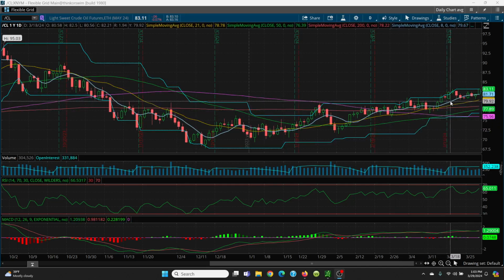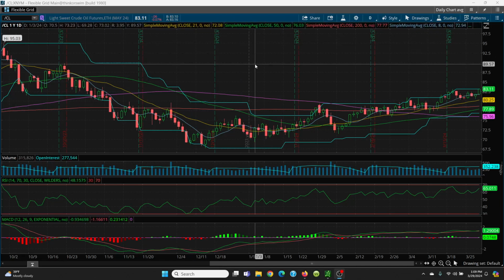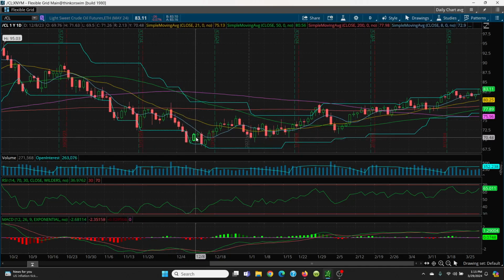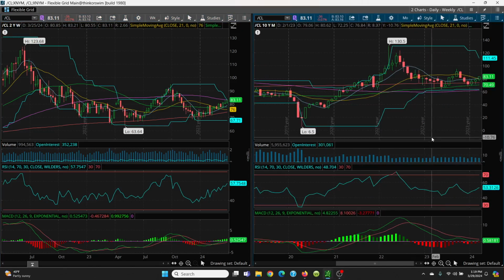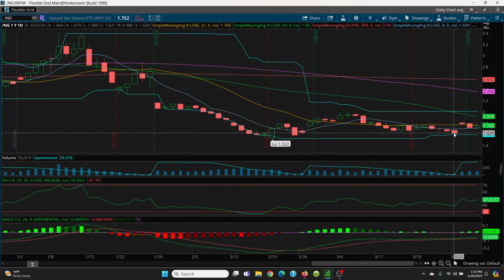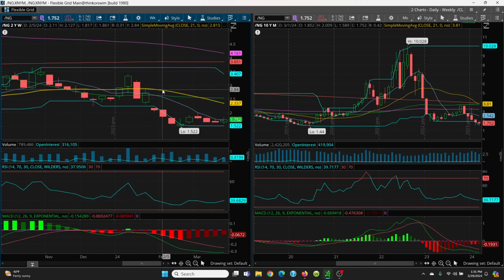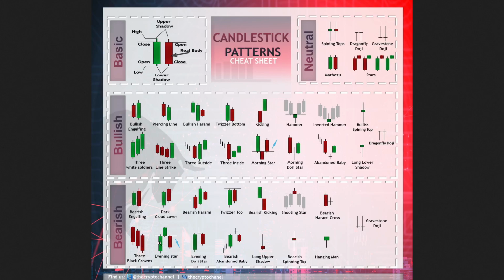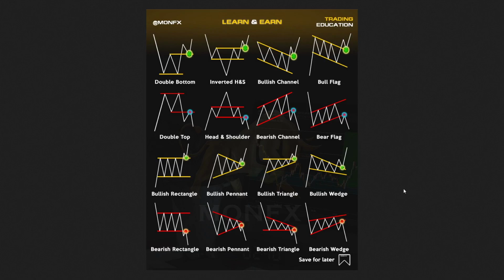2024 03 29 - Crude Oil / Natural Gas / Chart Patterns - Analysis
Chart Analysis - Crude Oil / Natural Gas / Chart Patterns / Candle Sticks Patterns / Do`s & Don`t of Trading